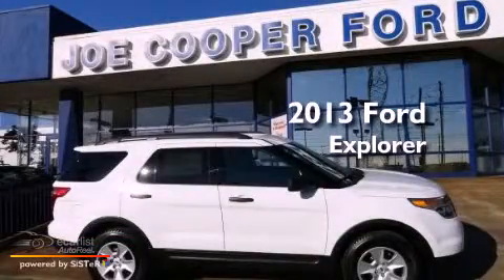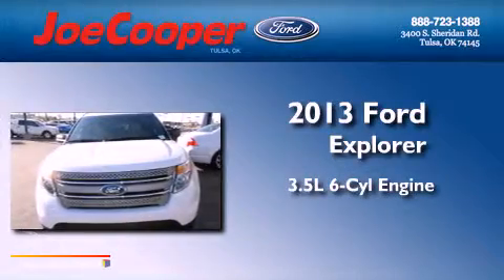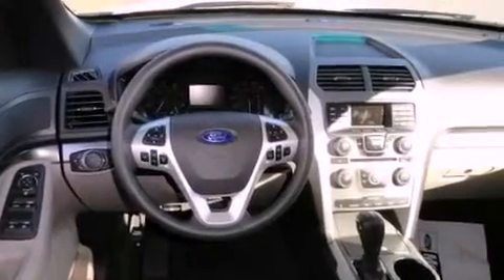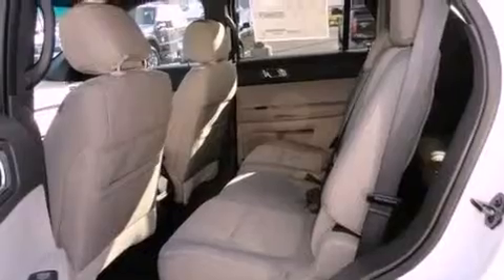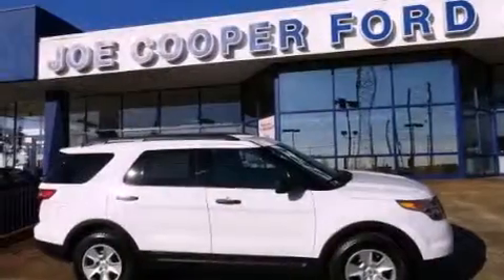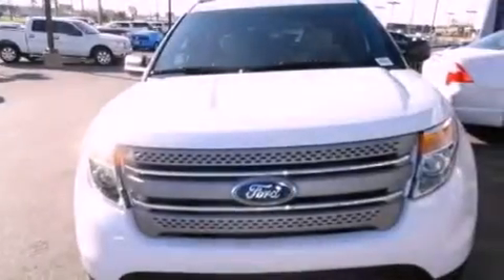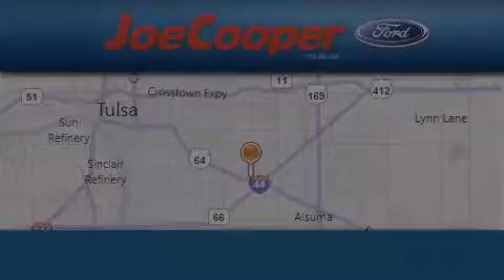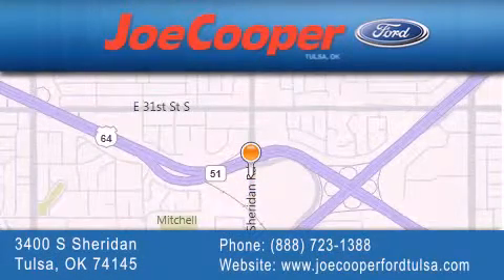2013 Ford Explorer Tulsa OK 74145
Year : 2013
 Make : Ford
 Model : Explorer
 Engine : 3.5L Ti-VCT V6 engine
 Trans . : Automatic
 Exterior : Other

 Stock : DGB14408